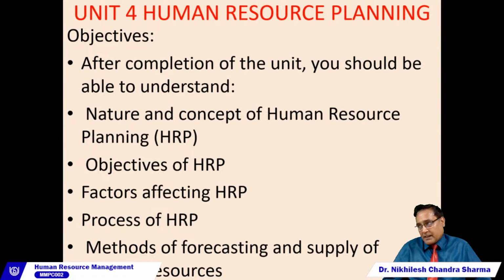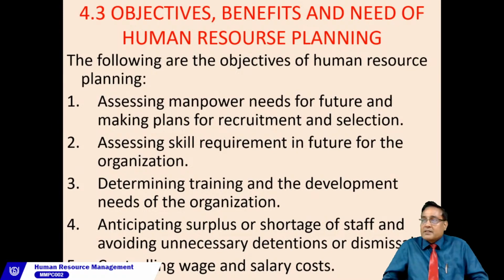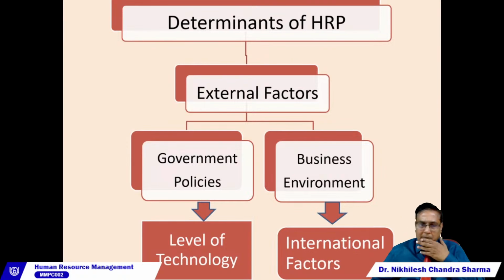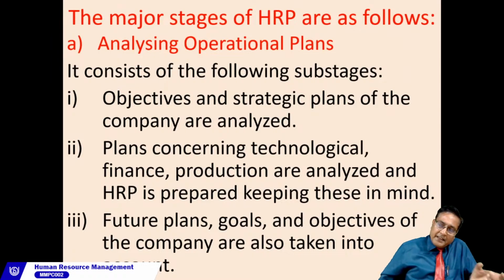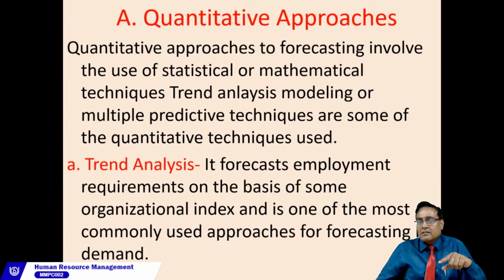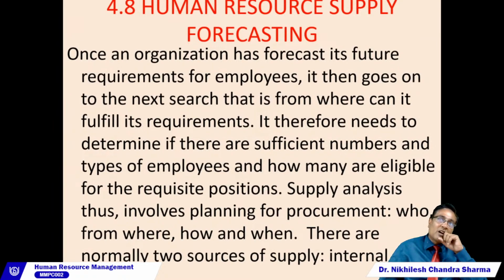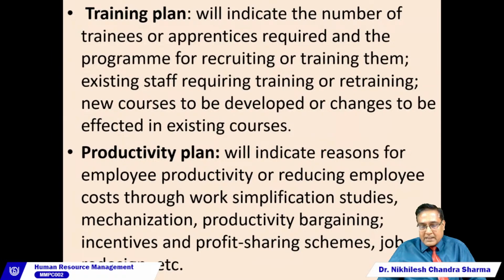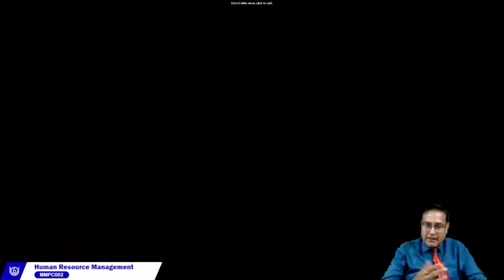Human Resource Management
MMPC002
N.C. SHARMA